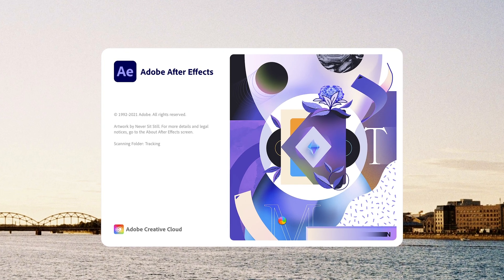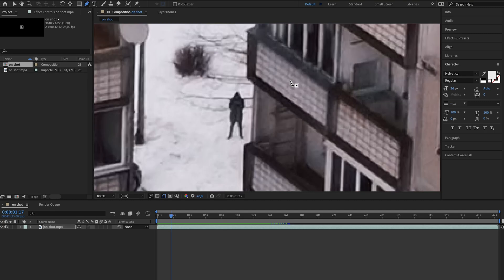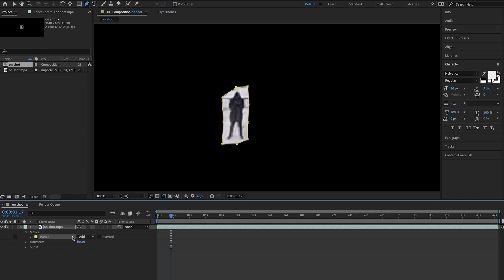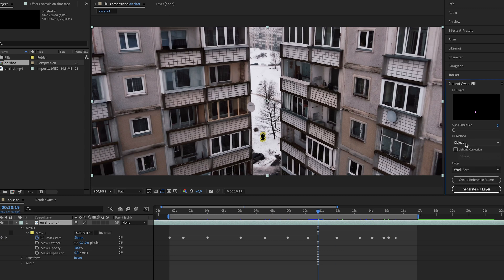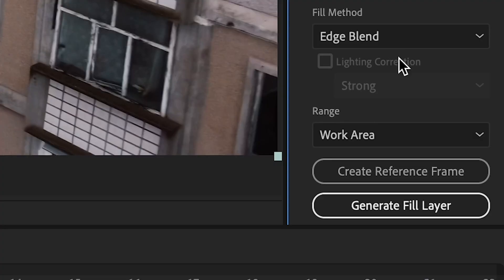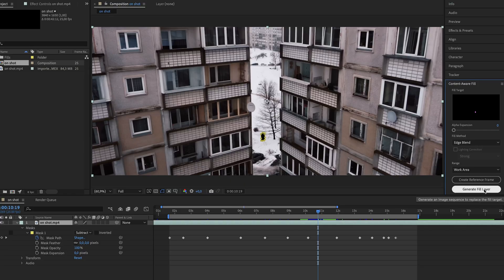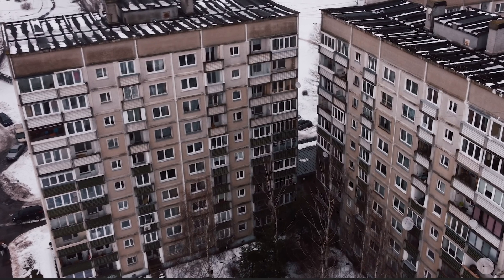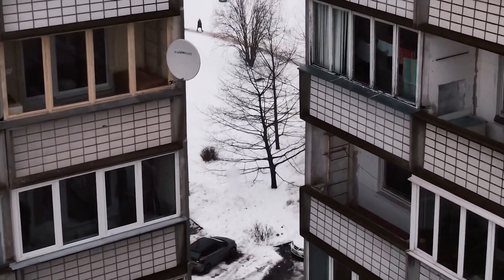Delete People From Video using Content Aware Fill | After Effects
Have you ever had a shot that has something in it and you would like to remove it? After Effects has this amazing tool called Content Aware Fill and it's very easy to use!

I color grade my videos with this LUT pack!

- (Artgrid.io) Get High-Quality Stock Footage For Your Projects (2 Months Free!)